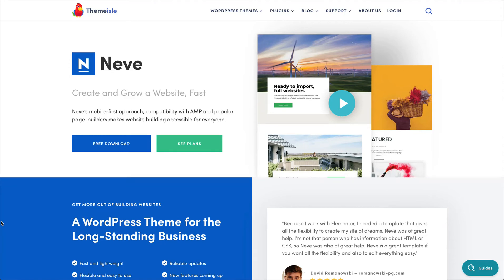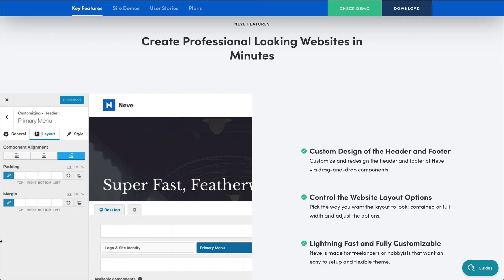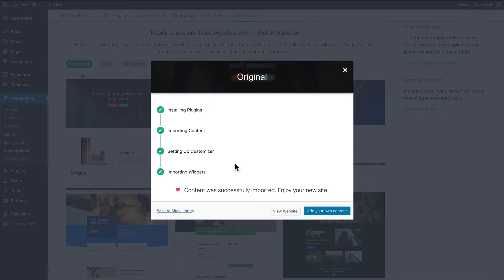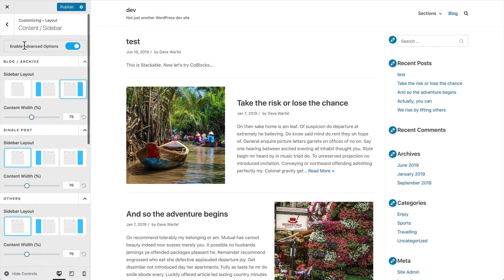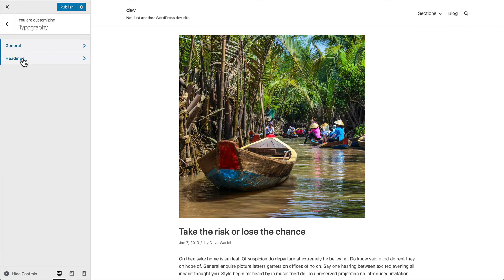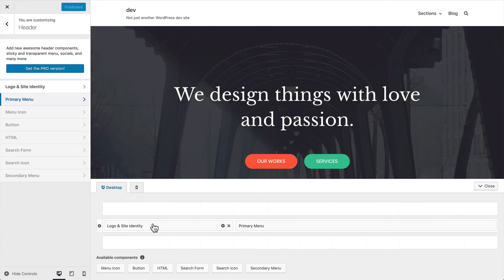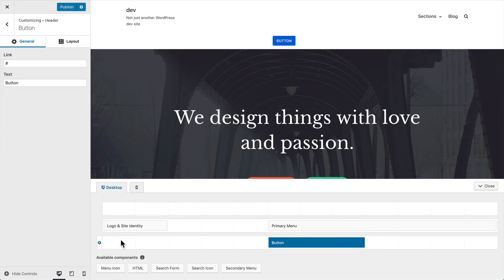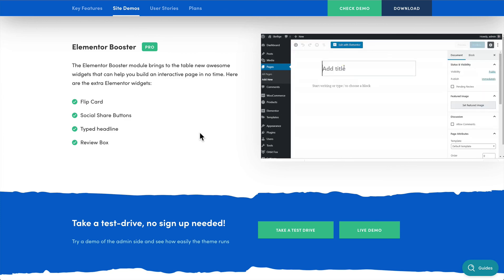Neve Theme Review - A Free WordPress Theme by Themeisle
Neve (pronounced nay•vay) is a simple, clean & free WordPress theme with more customization options than almost any other free theme on the market.

Neve is built for speed & page builders, with one of the best onboarding and setup experiences I’ve ever seen. You’ll also enjoy more customization options than almost any other free theme out there. Neve is an incredibly versatile & flexible theme that can be used for many different applications.

This video review will walk you through 3 of the best features in the Neve theme, and we'll briefly mention a few of the upgrade options at the end. But this is primarily focused on the free version.

NEVE FEATURES DISCUSSED

👉 Onboarding experience
👉 Starter sites for Elementor
👉 Basic customization options
👉 Header/Footer layouts & customization